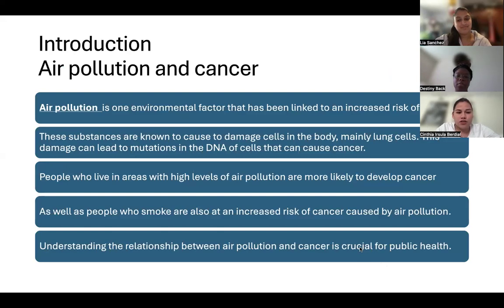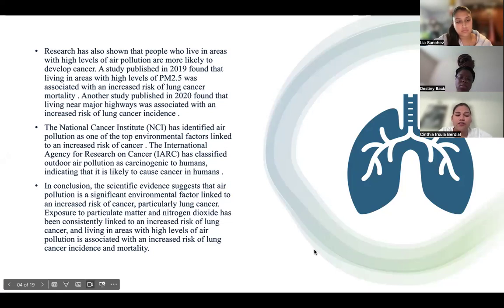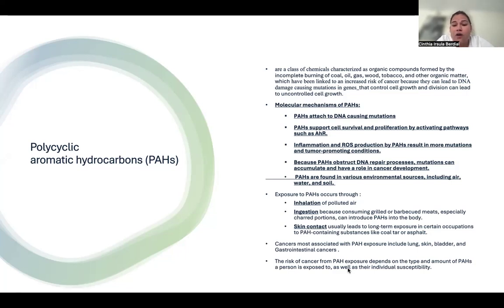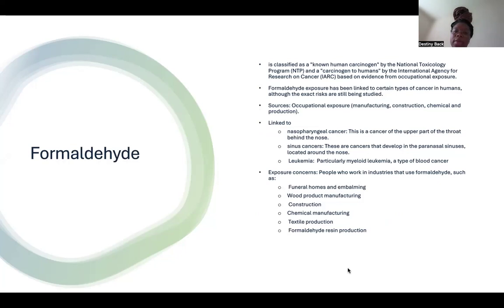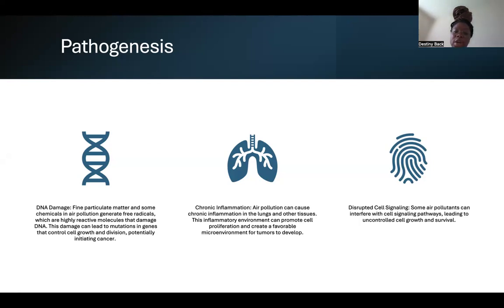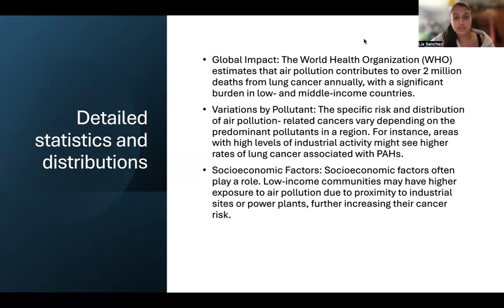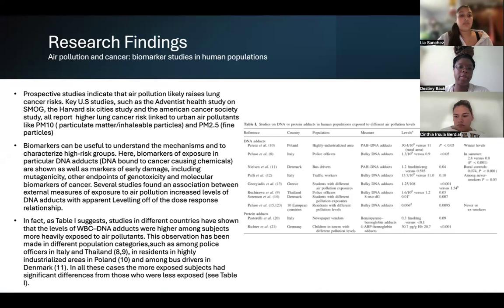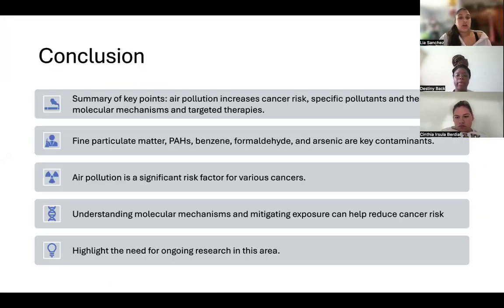Cancer Bio Group project